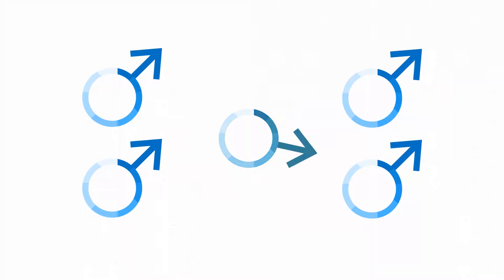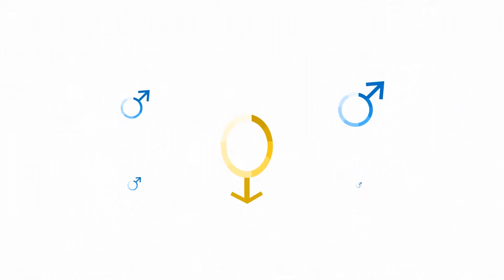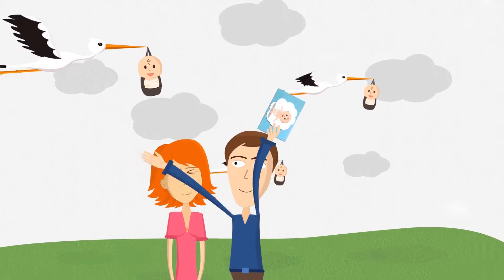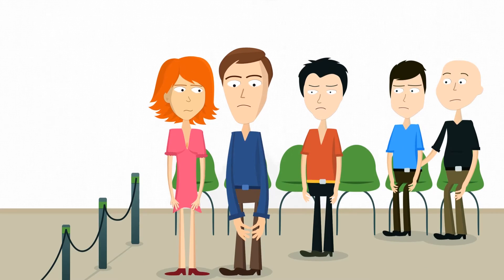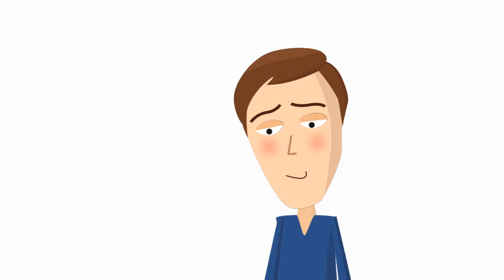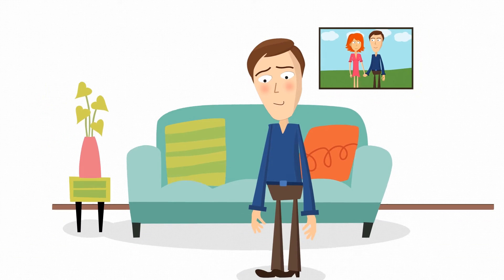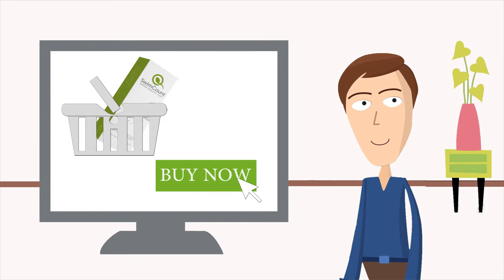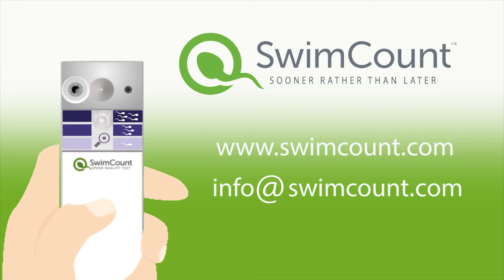SwimCount Sperm Quality Test - Home Testing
SwimCount Sperm Quality Test is the first valid home test for male fertility. It measures the motile sperm cells which are the only sperm cells that can make a woman pregnant! Buy a SwimCount Home Test today.

Neutral package delivery.